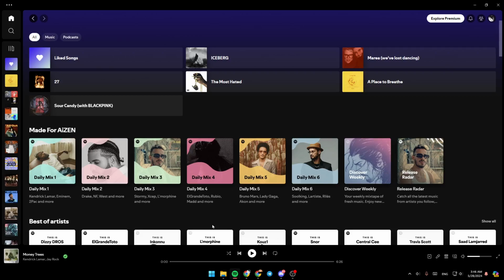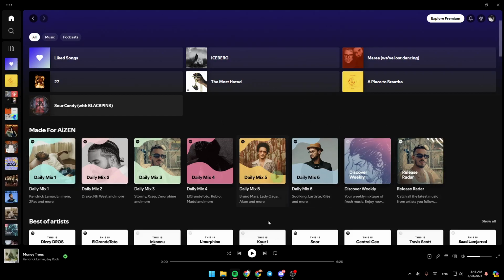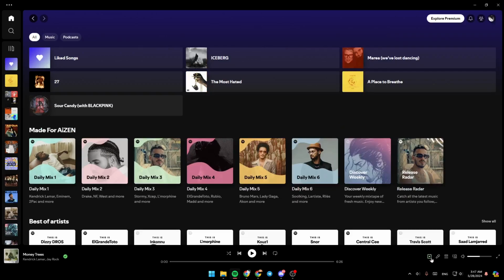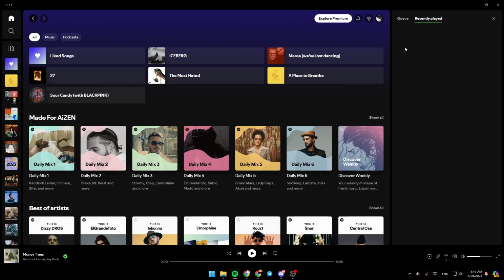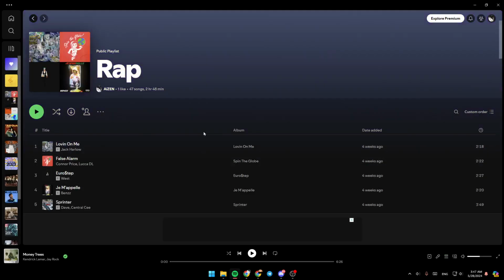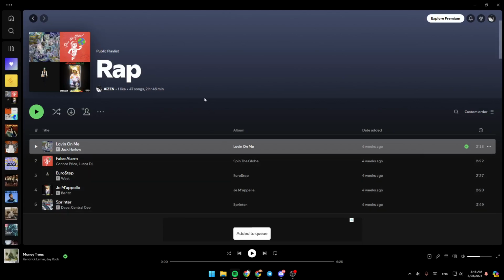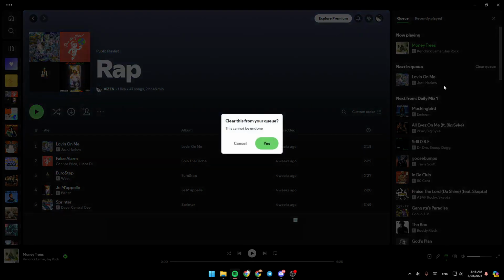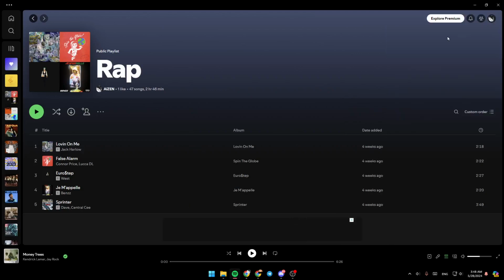How To Remove Queue In Spotify Tutorial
Today we talk about remove queue in spotify,spotify how to clear queue,spotify queue,how to delete queue on spotify,how to delete your queue on spotify app